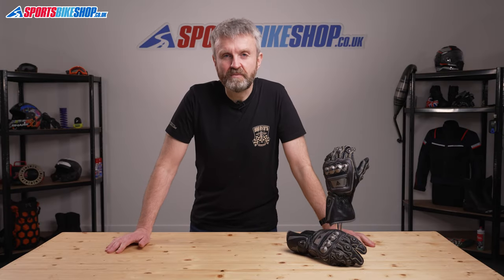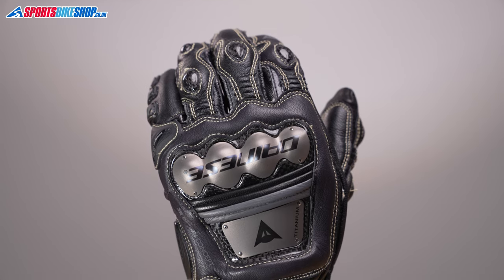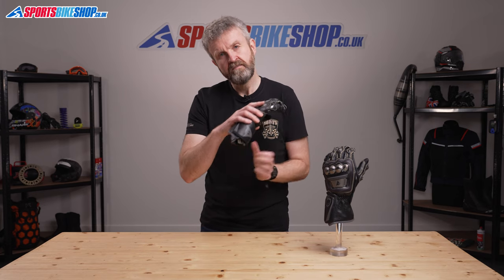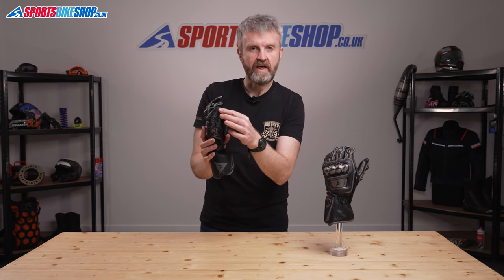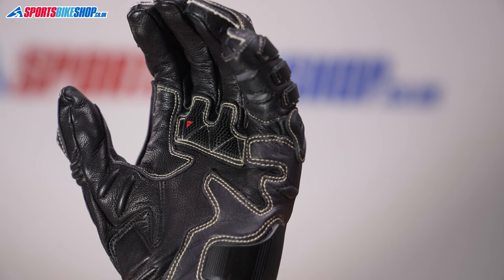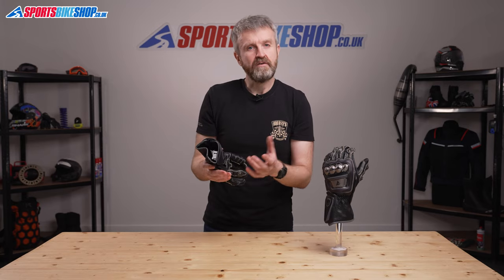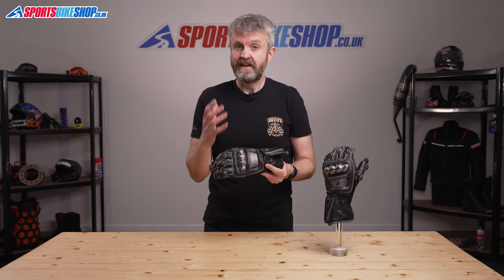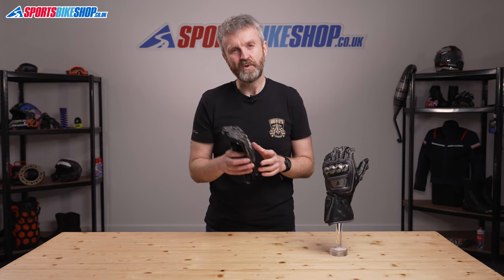Dainese Full Metal 6 motorcycle race gloves review - Sportsbikeshop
If metal was good enough for the knights of the realm then surely it’s perfect for us riders. Dainese’s Full Metal 6 gloves have loads more to offer than the titanium hand shields - find out all about them here...